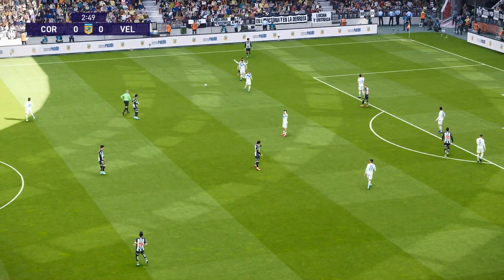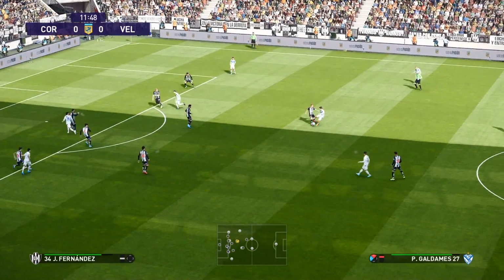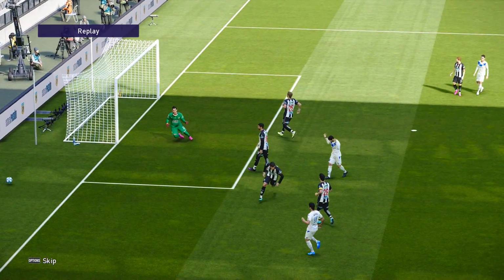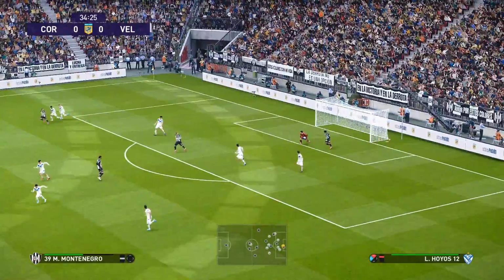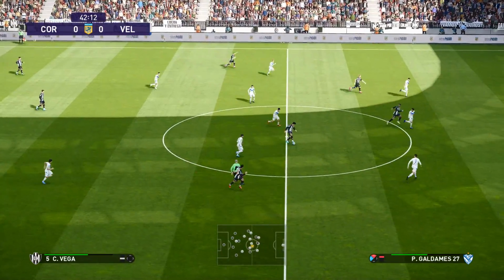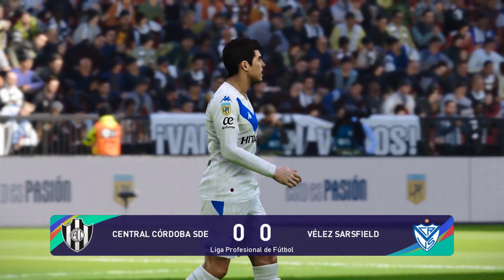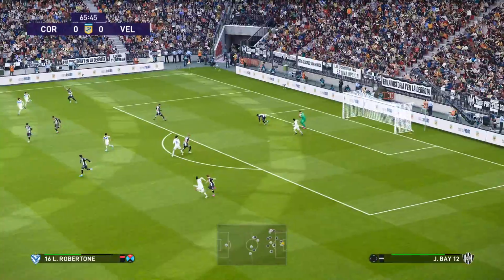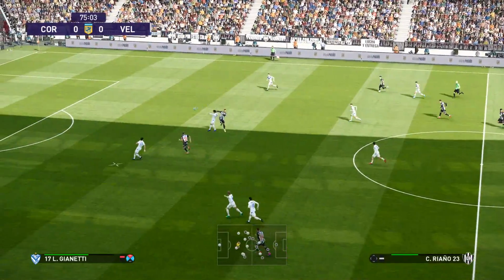PES 2021 | Central Cordoba vs Velez Sarsfield - Copa Diego Maradona | 22/12/2020 | 1080p 60FPS